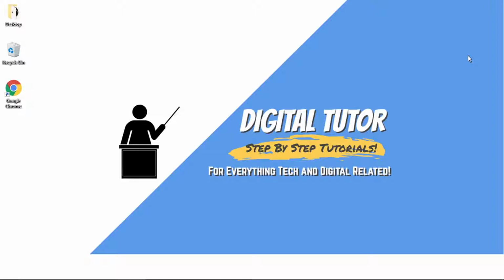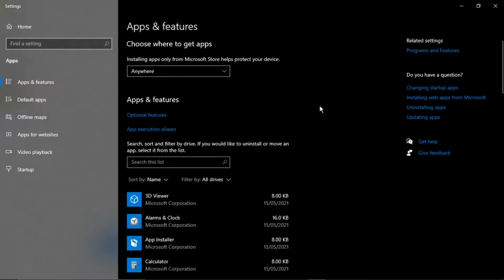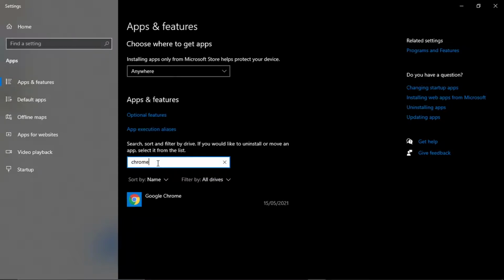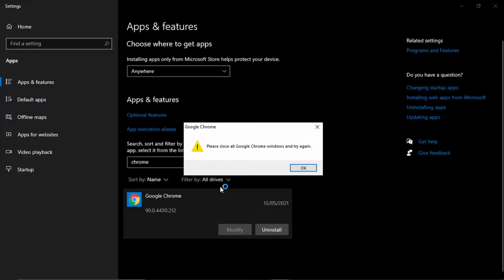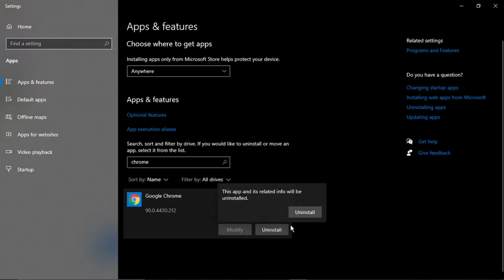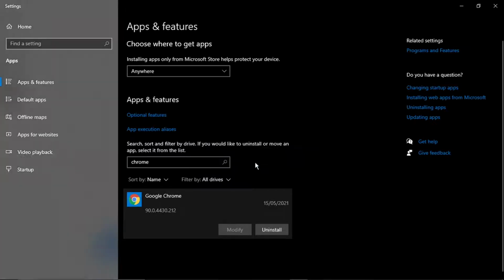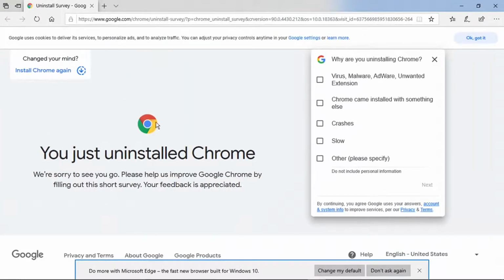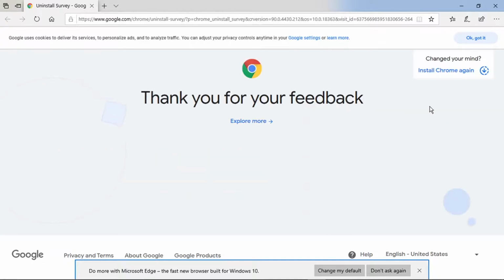How To Uninstall Google Chrome In Laptop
In this video I will show you how to uninstall google chrome in laptop.

It is easy to learn how to uninstall google chrome in laptop but can be tricky to find if you are new to google chrome but in this tutorial you will learn step by step how to uninstall google chrome.

how to uninstall google chrome is explained clearly in this video so just hit play and you will learn how to completely uninstall chrome. After watching the video the whole way through you will know how to uninstall google chrome on windows 10 and how to uninstall google chrome on a mac

A lot of people are looking for ways on how to uninstall google chrome in laptop and this is an easy to follow video on how to uninstall chrome

So if you are looking for how to uninstall google chrome in laptop you have come to the right place.